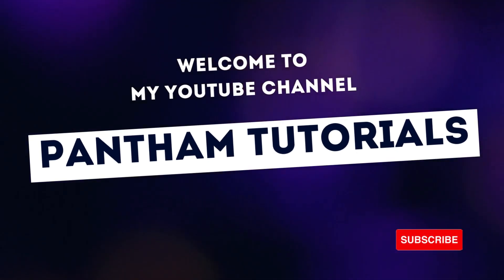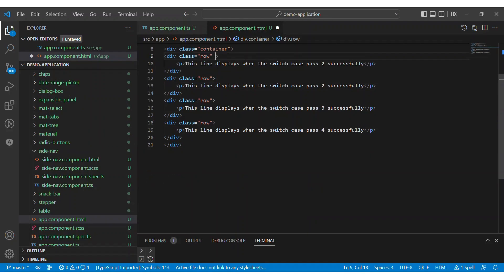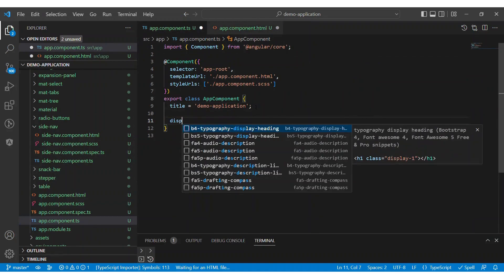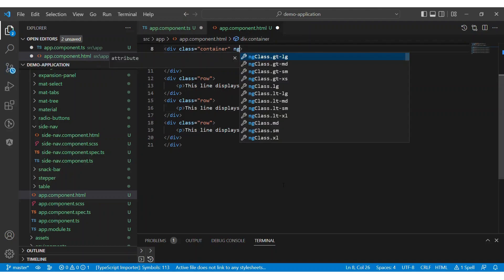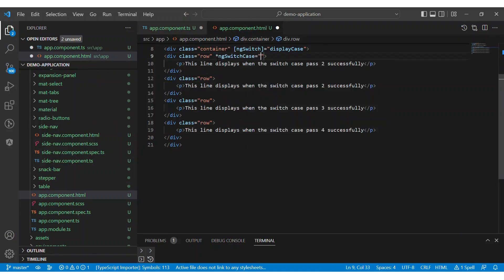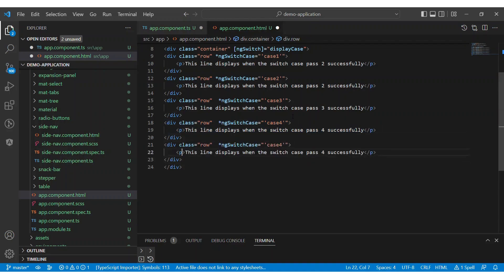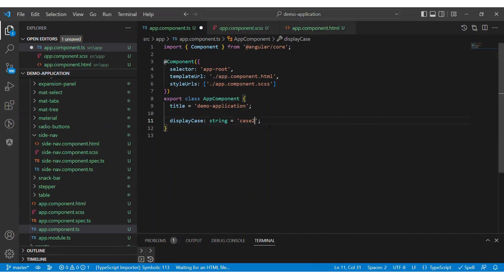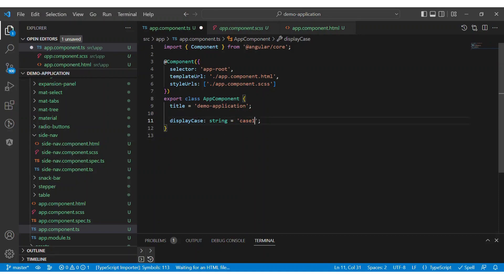Angular ngswitch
In this video we can learn about ngSwitch in angular,
ngSwitch is a structural directive which is used to switch statement.
The ngSwitch directive is applied to the container div tag with a switch expression.
In Angular ngSwitchCase directive, the inner div tags are placed inside the container element.
You can also apply the ngSwitchCase and ngSwitchDefault directive.